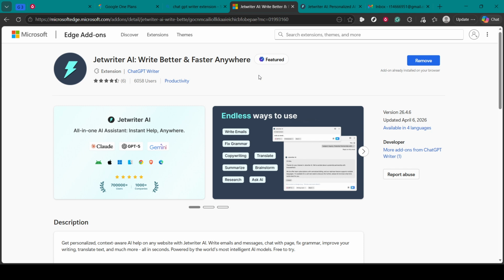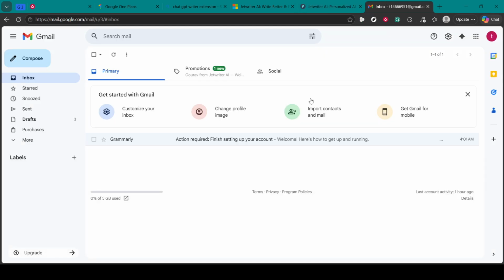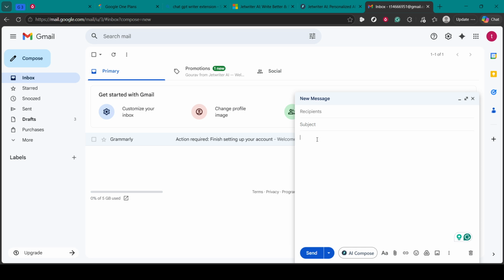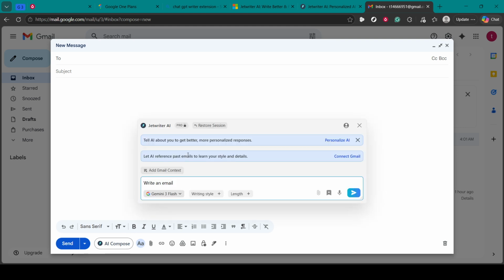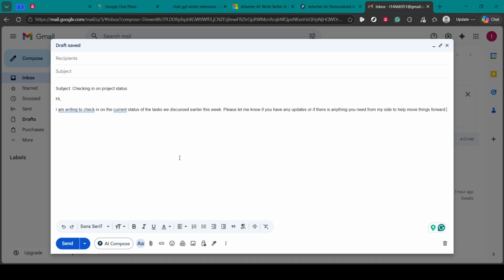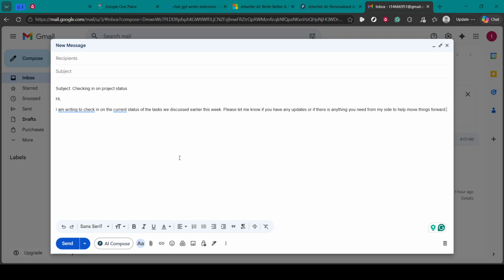How To Connect ChatGPT Extension For Writing Gmail Emails (2026)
Turn your Gmail into an AI powerhouse with this 2026 guide. Learn the easiest ways to connect ChatGPT for drafting, replying, and summarizing emails directly in your inbox. We cover the top-rated Chrome extensions like ChatGPT Writer and cloudHQ, which add a native "Write with AI" button to your compose window. We also explain how to use ChatGPT’s Native Gmail Connector for a deep-sync experience, allowing you to search your entire email history using AI. Whether you want a simple reply helper or a full-blown AI email assistant, this tutorial gets you set up in minutes.